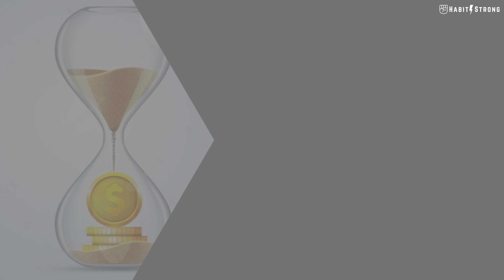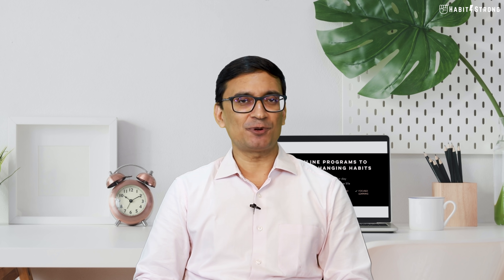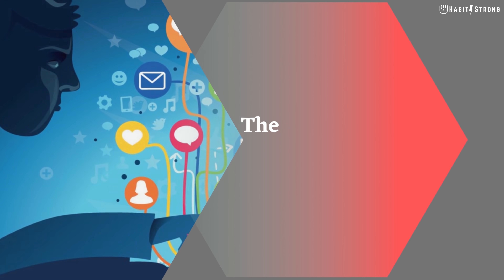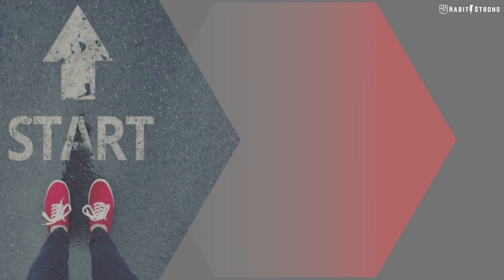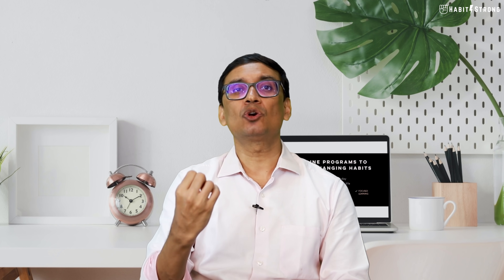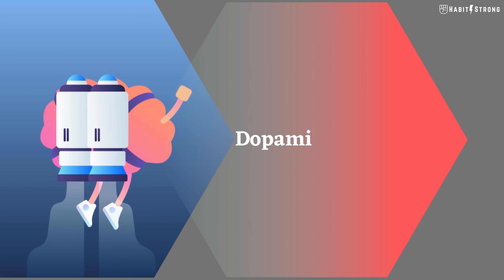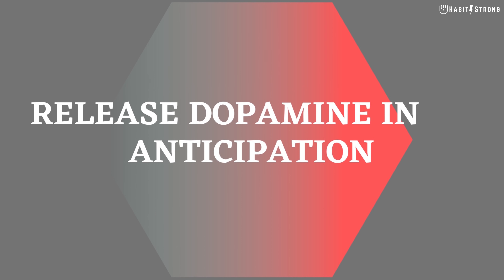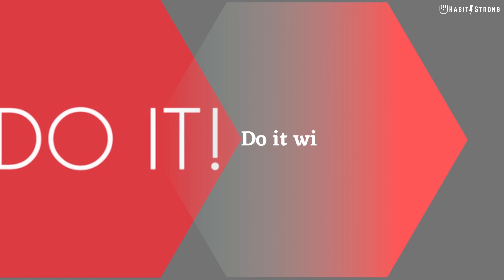Social Media is the new drug — here's why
Download our free guide - "1 Year Roadmap to Transform Your Life"

Why does social media work exactly like an addictive drug? And why is the smartphone in your pocket so dangerous?

00:00 — Introduction
00:19 — How social media makes money
01:38 — Why it's addictive
02:37 — How Dopamine works
07:02 — Dopamine in anticipation